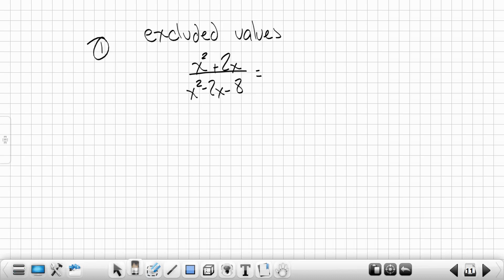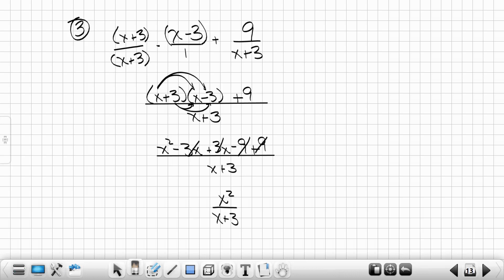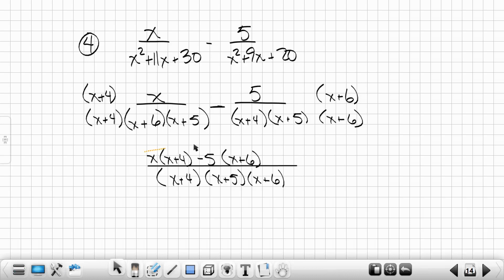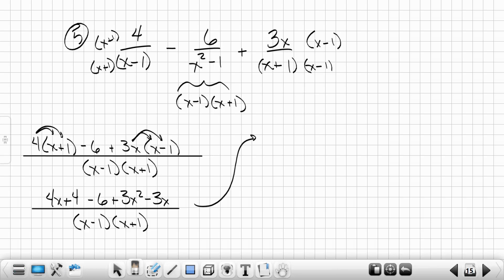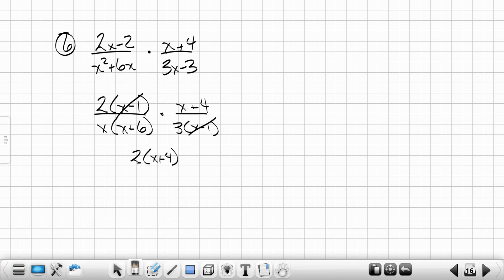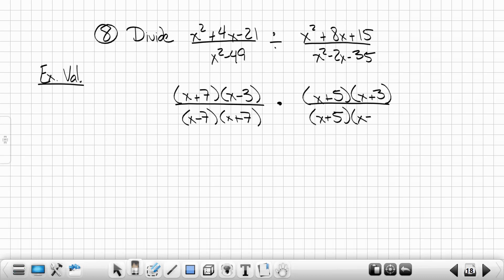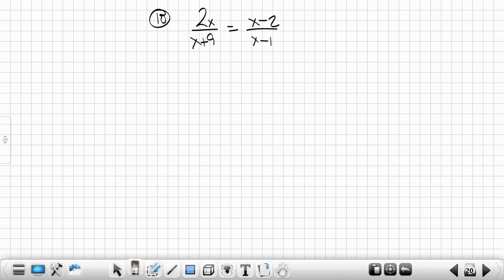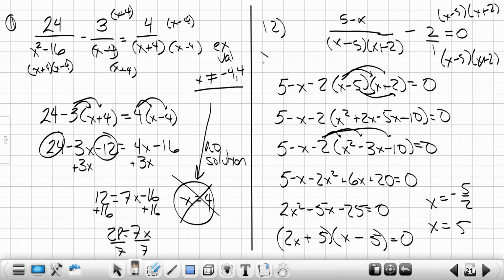module 9 review